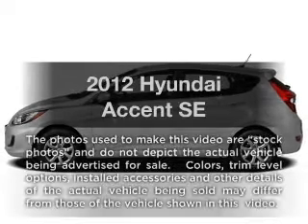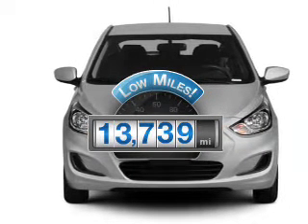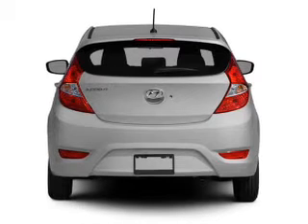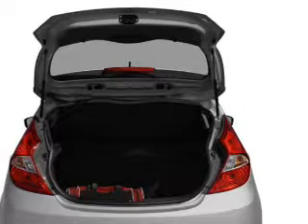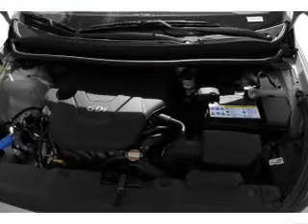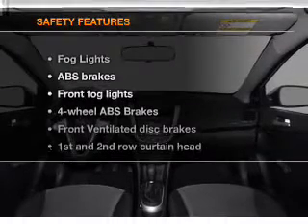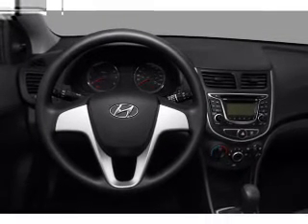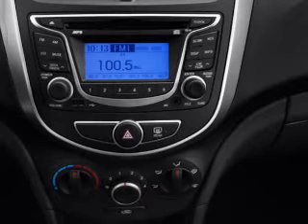2012 Hyundai Accent - Little Rock AR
Year: 2012
Make: Hyundai
Model: Accent
Trim: SE
Engine: 1.6 liter inline 4 cylinder 16 valve
Transmission: 6-Speed Automatic
Color: Black
Mileage: 13739
Address:
4600 South University Ave